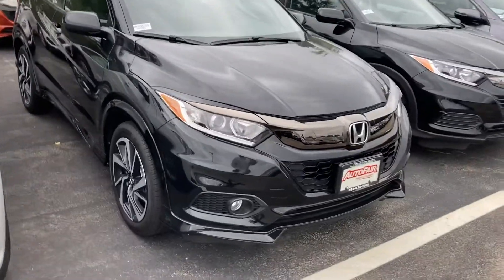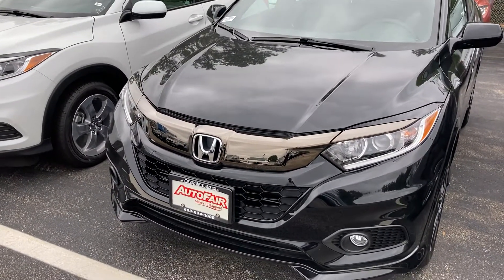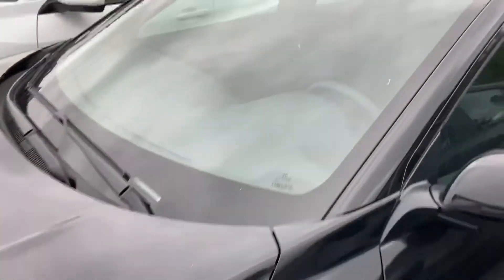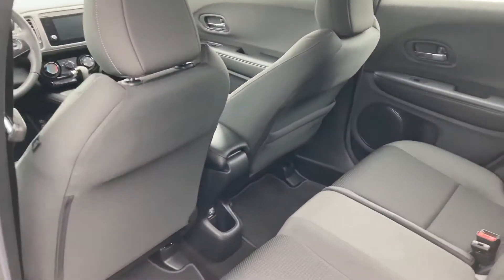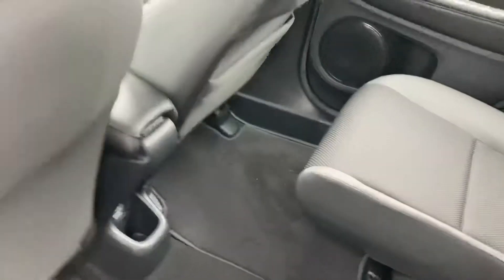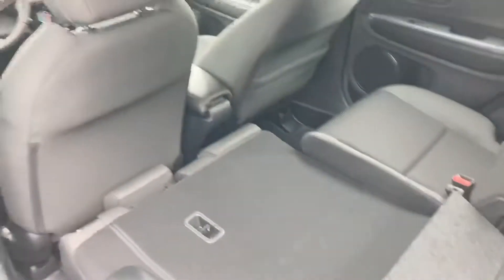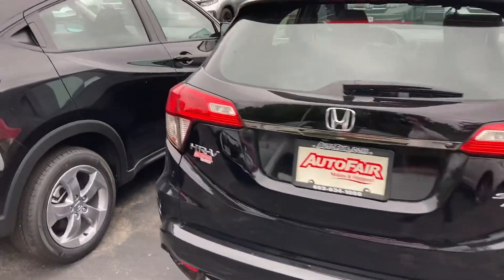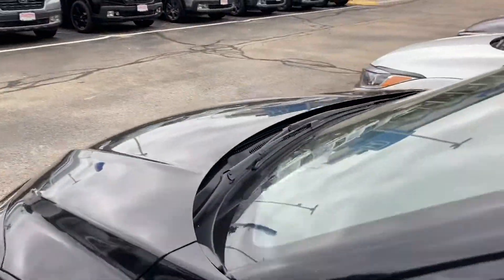Ms.Smith/sammy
2020 HRV Sport